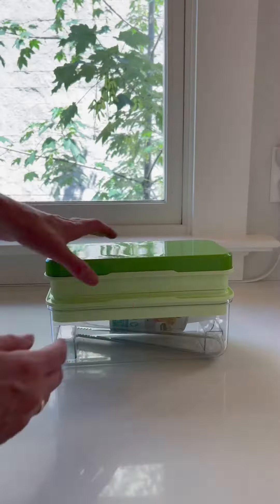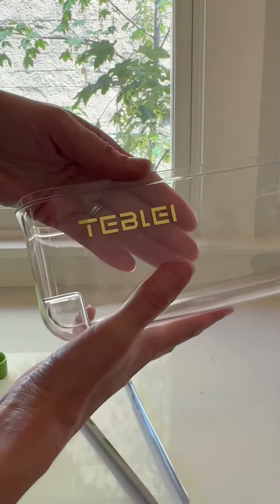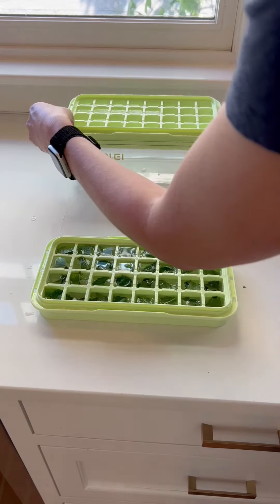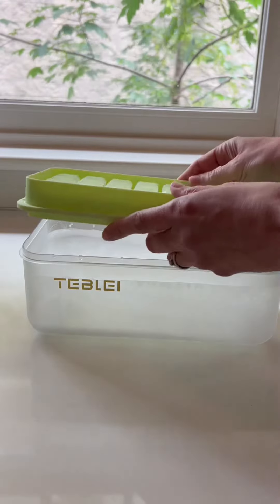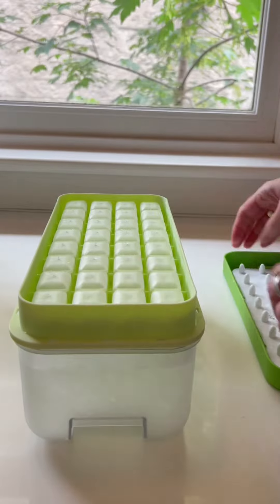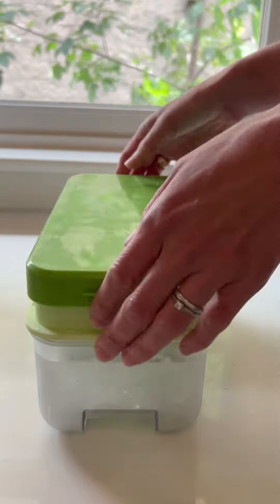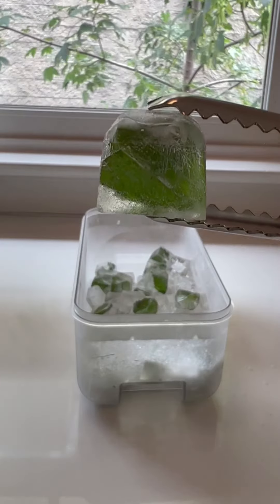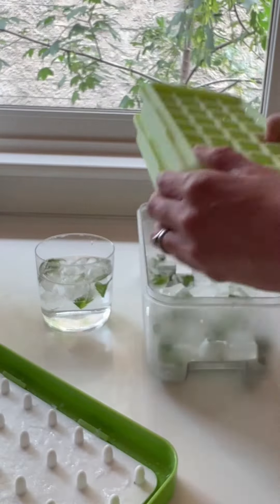Chill Out with Perfect Ice Every Time - TEBLEI Ice Cube Tray is Your Drink's Best Friend!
Upgrade Your Iced Drinks with TEBLEI Ice Cube Tray (Amazon)

Do you love crafting your drink just the way you like it? If you're like me, you know that a good drink deserves great ice! The TEBLEI Ice Cube Tray makes it easy to have perfect ice every time. This tray gives you the flexibility to make custom or regular ice, depending on your mood! Plus, the tray is made with durable silicone material that is easy to clean and prevents any freezer odor or taste. So, if you're tired of lackluster ice in your drinks, try TEBLEI!

(Amazon)